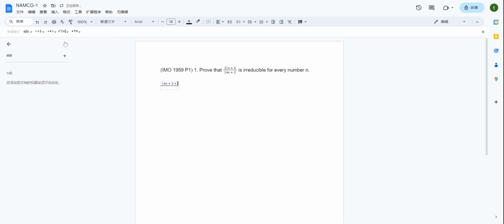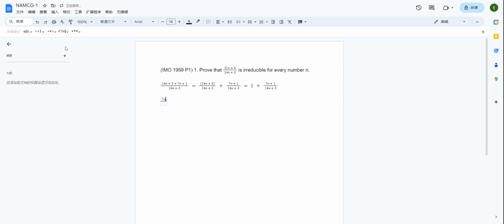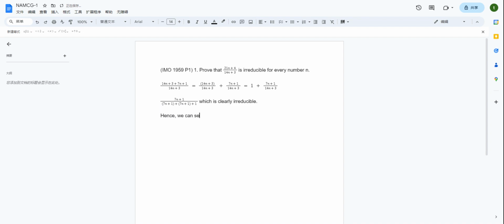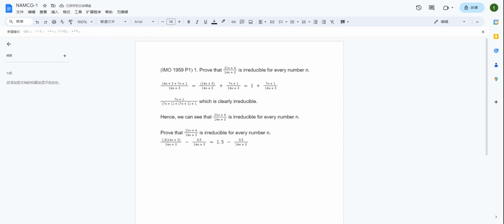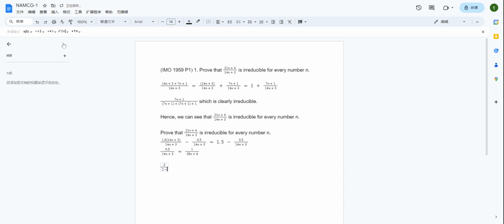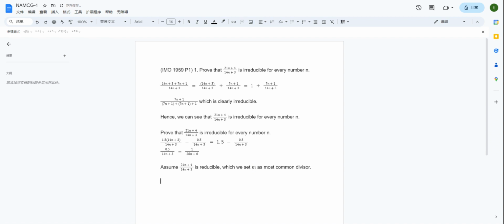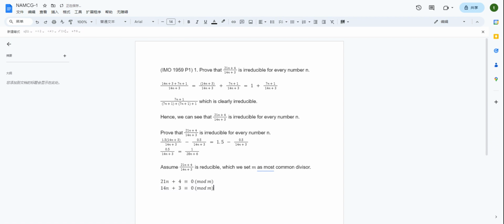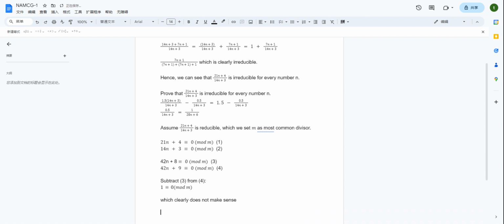IMO 1959 Problem 1